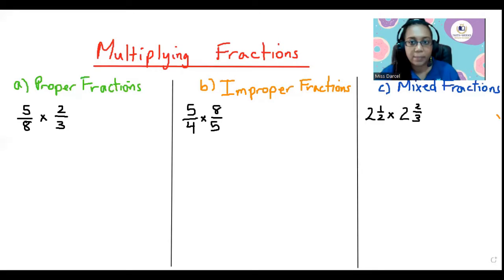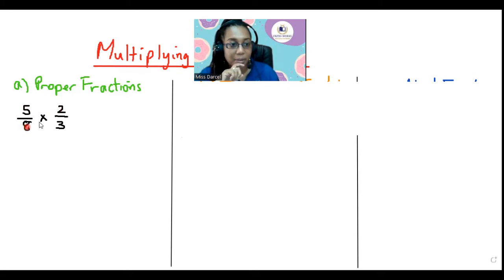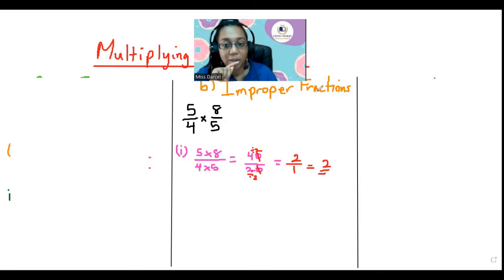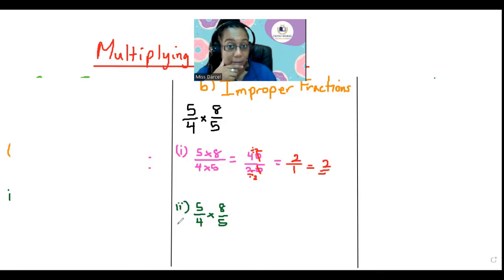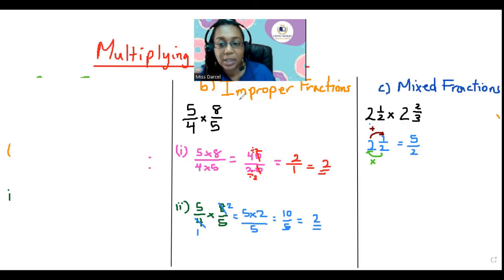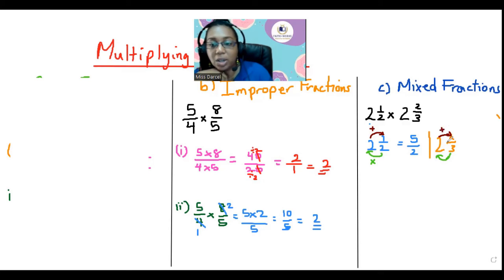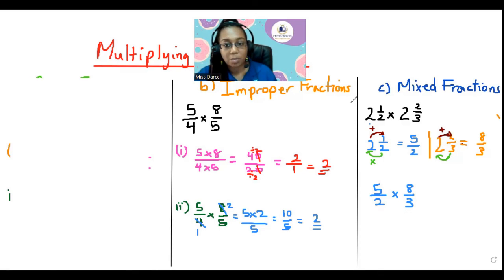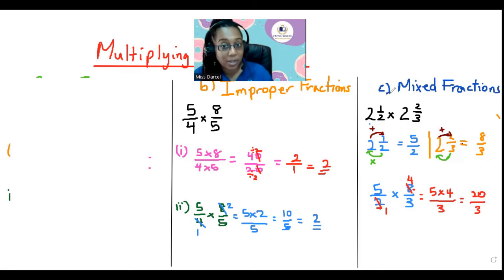Multiplying Fractions: Proper, Improper and Mixed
Step-by-step examples to solve 3 types of Fractions for Primary school students.